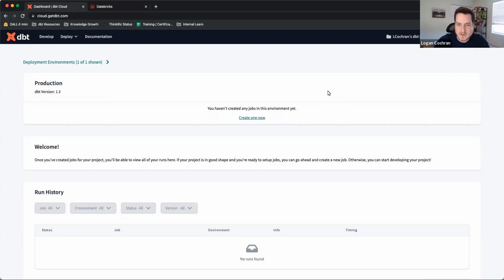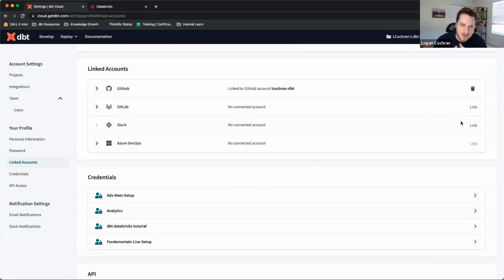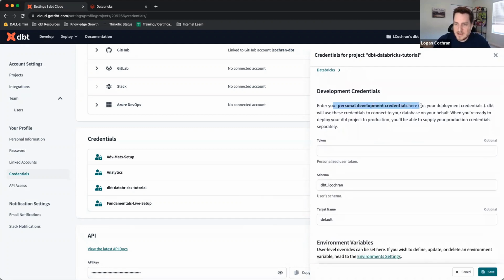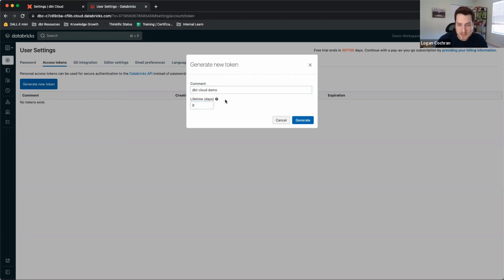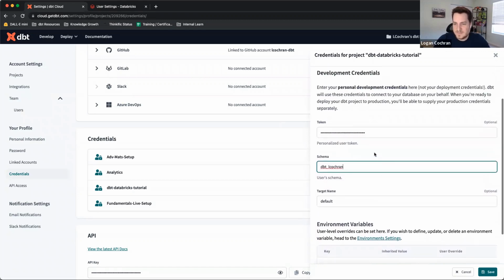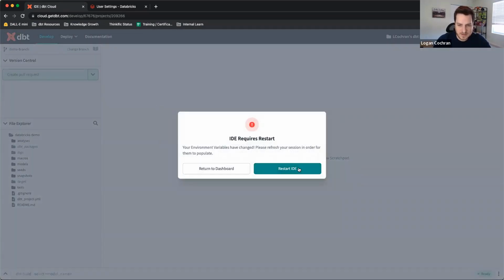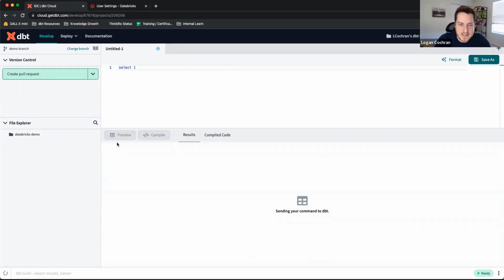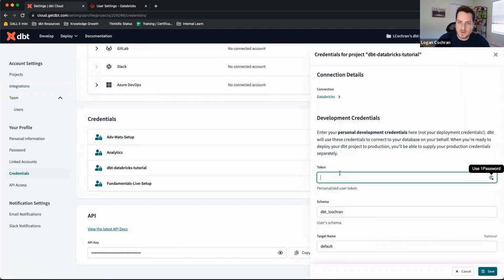Get the Right Role Granted to You in Databricks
This video is intended to help anyone looking to develop inside of dbt Cloud in a project that is connected to Databricks.